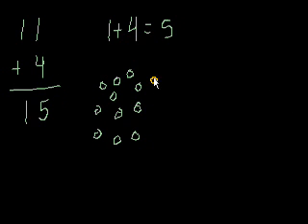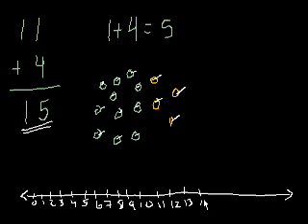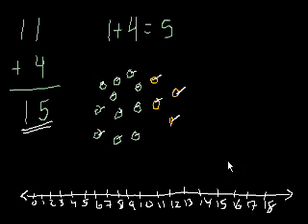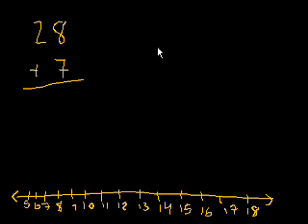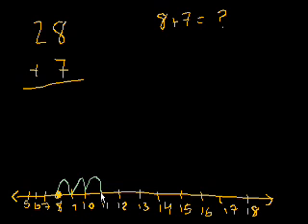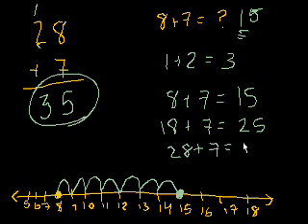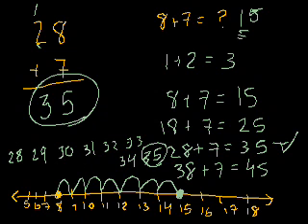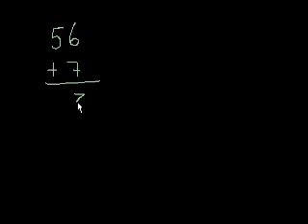Level 2 Addition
Adding a 2 digit number to a 1 digit number.  Introduction to carrying.